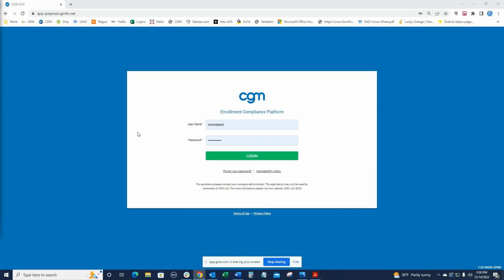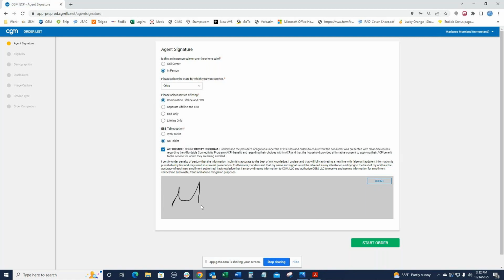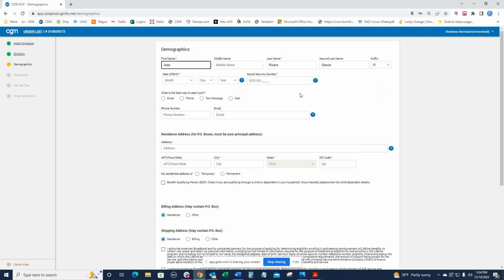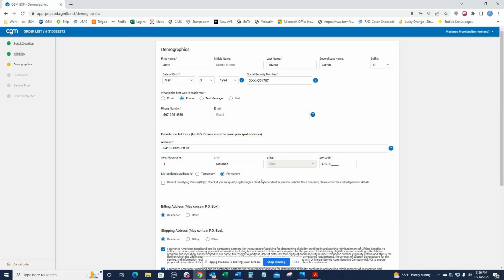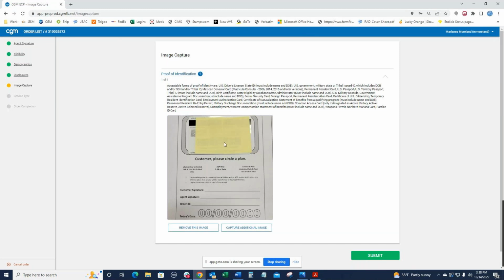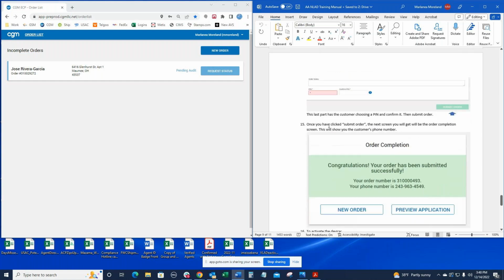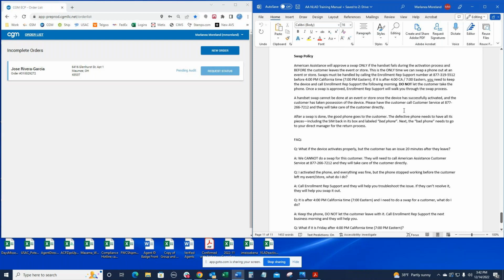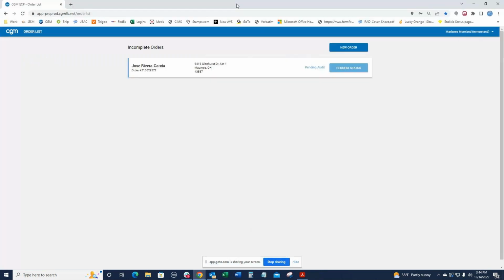American Broadband Telecommunications